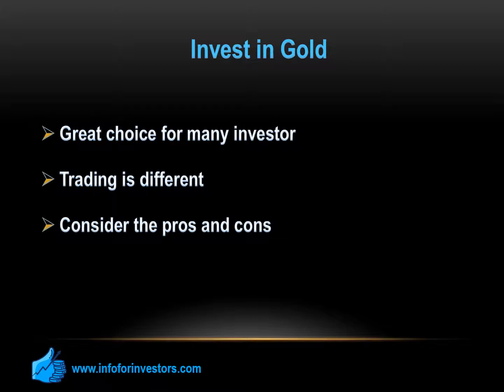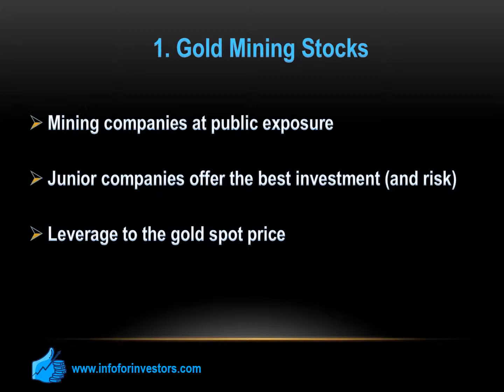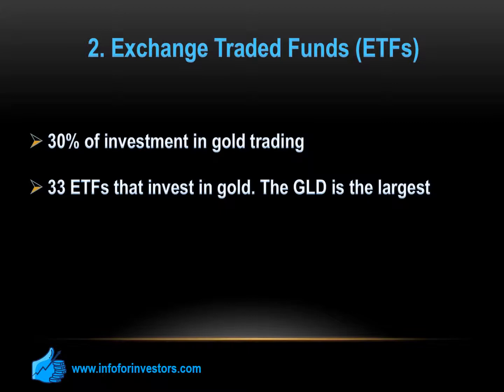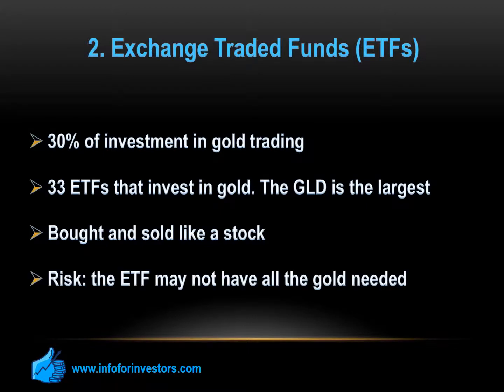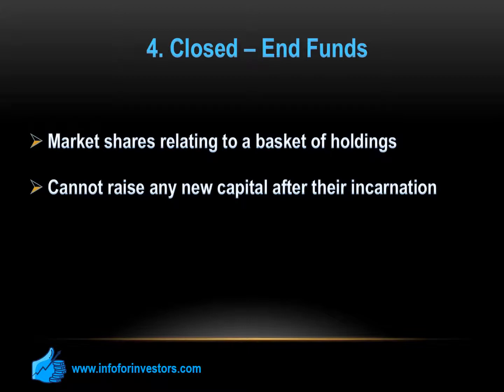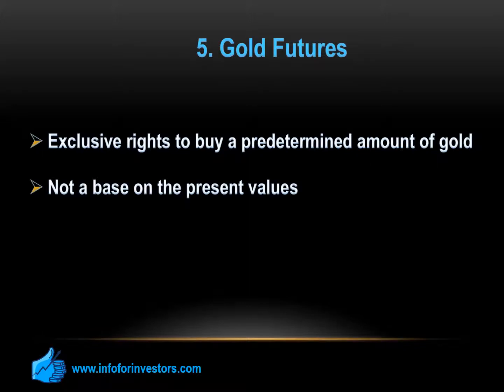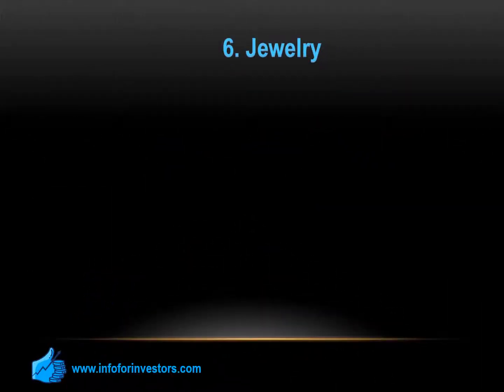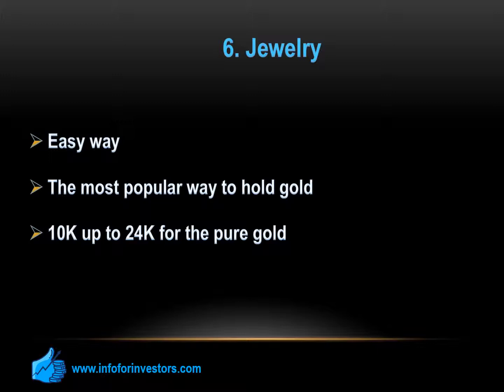What Are The Best Ways To Invest In Gold?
Read & Learn More ⬇️⬇️⬇️

Timeline:

00:00 Intro
00:10 Invest in Gold
03:29 Gold Mining Stocks
04:52 Exchange Traded Funds (ETFs)
06:24 Gold Coins
07:09 Closed - End Funds
08:20 Gold Futures
10:12 Jewellery

Gold

Compare Brokers

🙏 Follow us 🙏